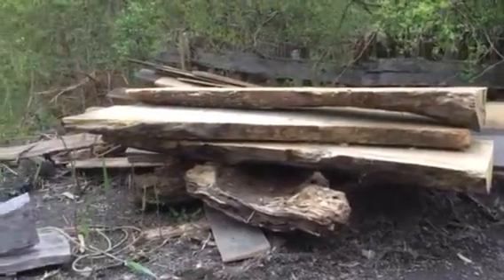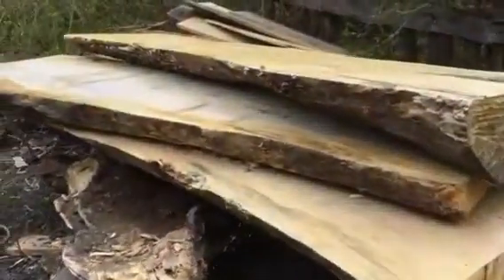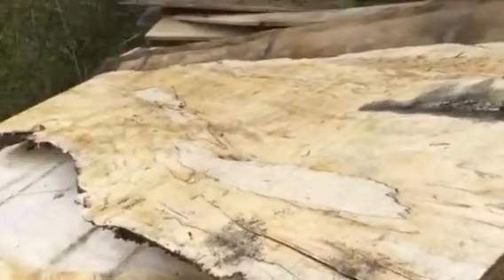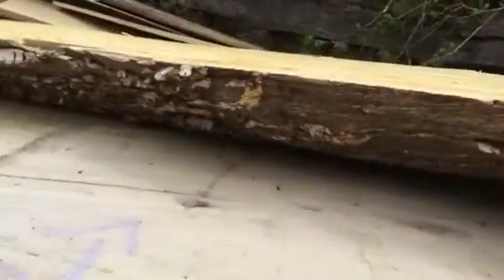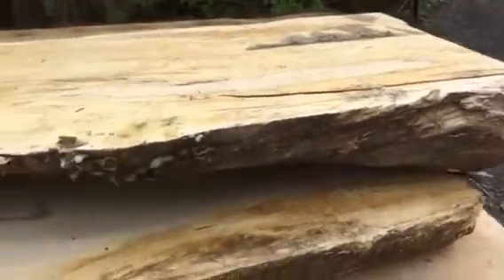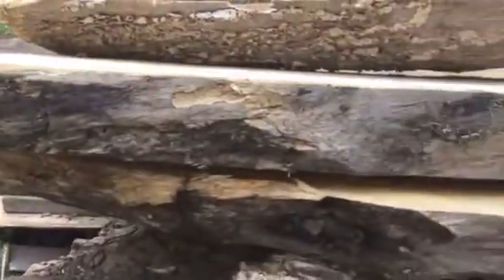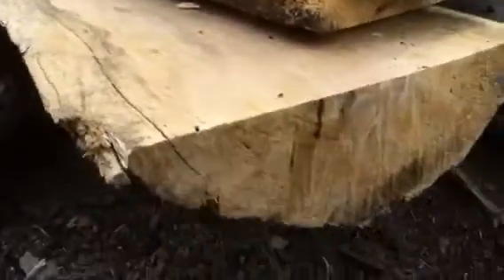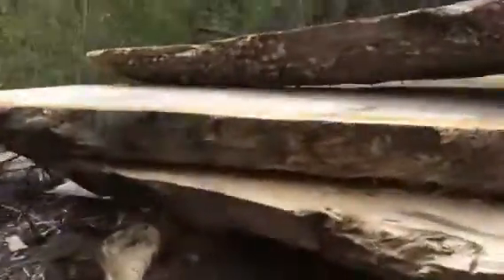Monkeymillartwood.com spalted maple slaps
Slabs in the raw.